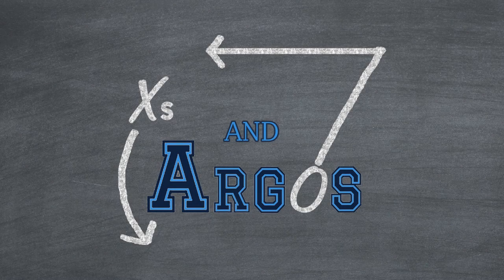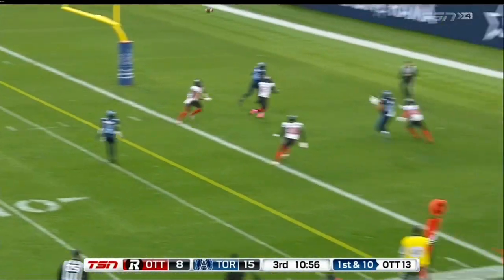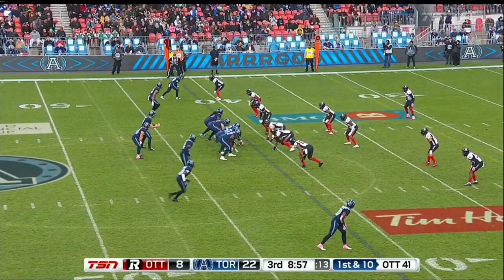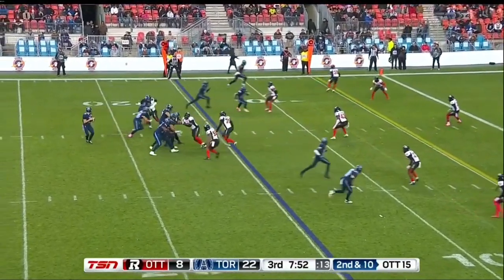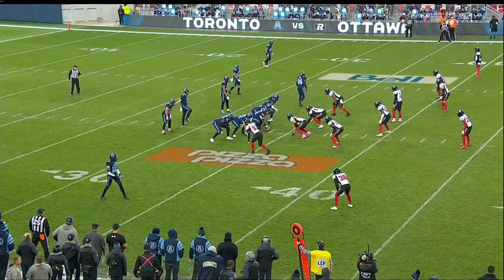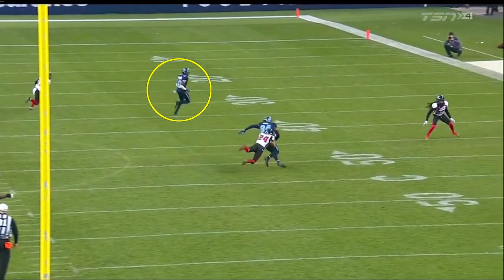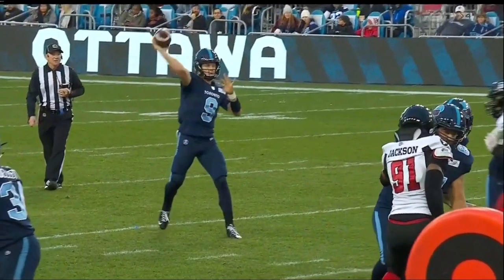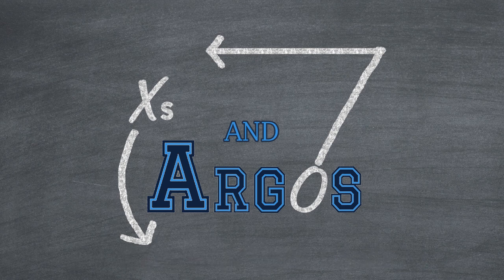Film Study - Dakota Prukop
Ben Grant breaks down Dakota Prukop's quarter of action against the Ottawa Redblacks on Saturday, October 26th, 2019.